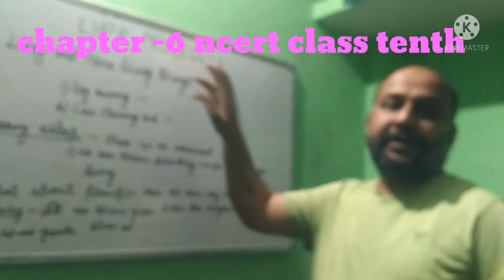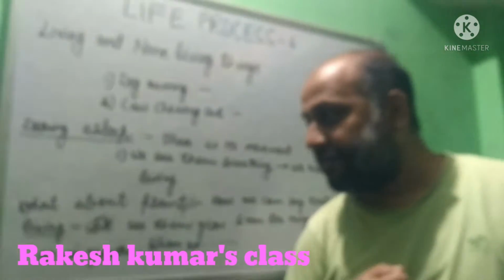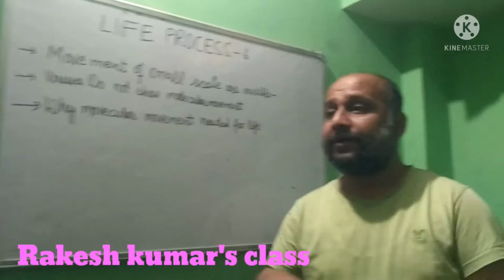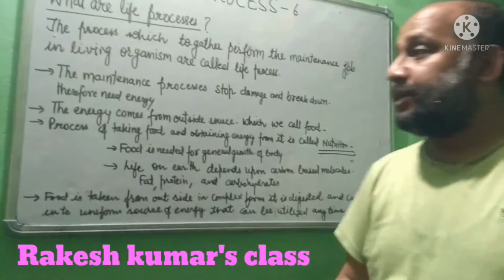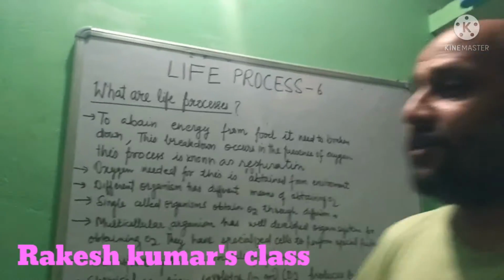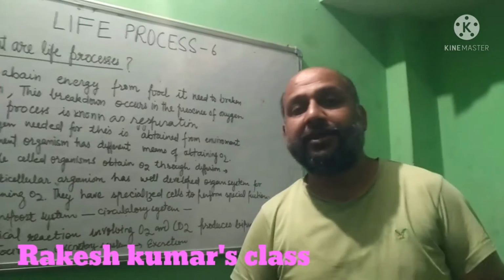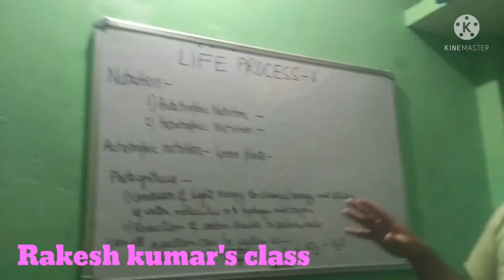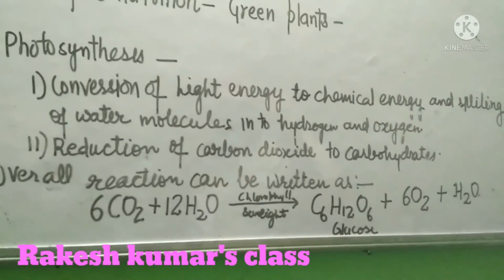Rakesh kumar's class-tenth standard biology ncert chapter -6 topic-1(life process)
Life process,why life processes are important, nutrition, photosynthesis